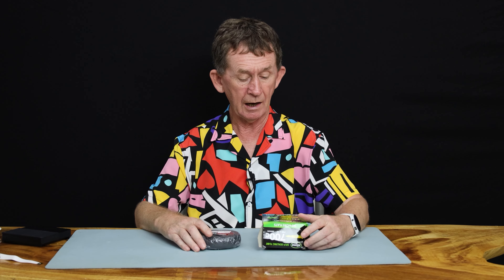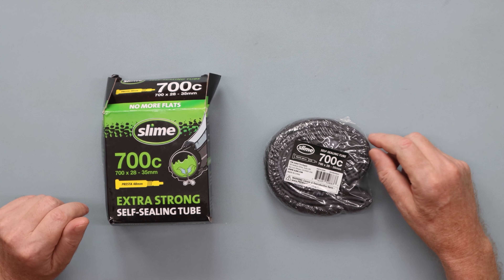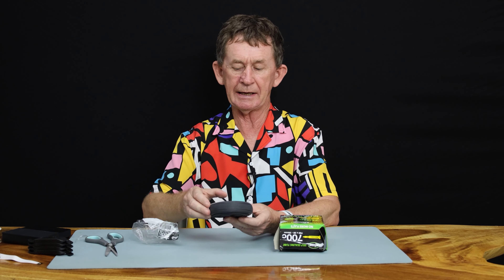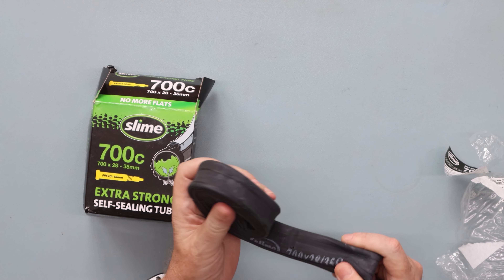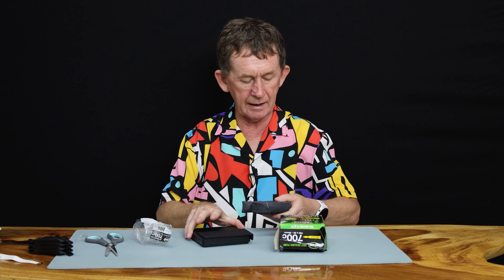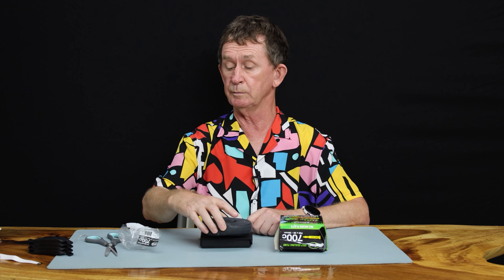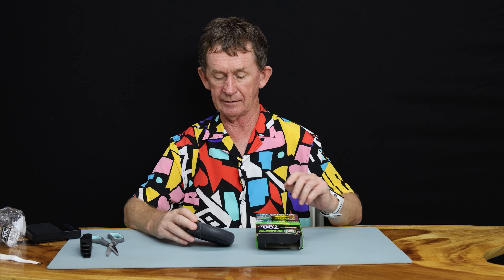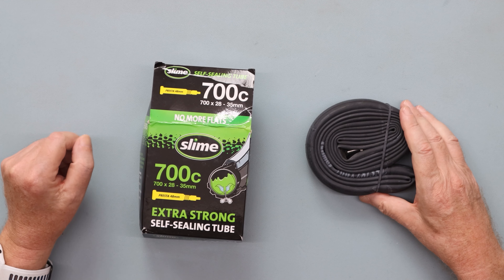Slime Self Sealing Inner Tube - Review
In this video I review an inner tube by slime. This tube is self sealing on holes up to 1/8"